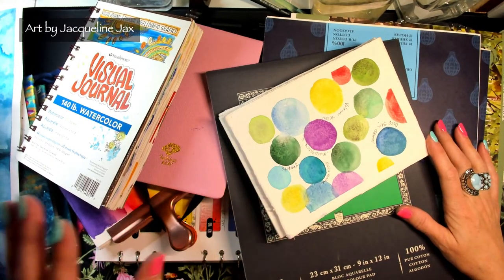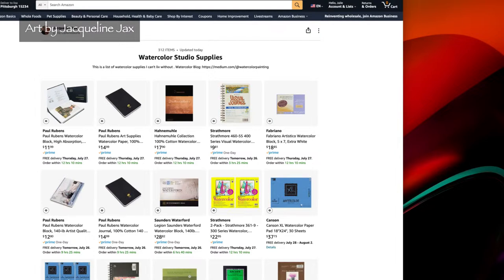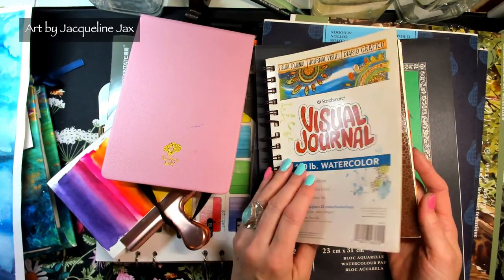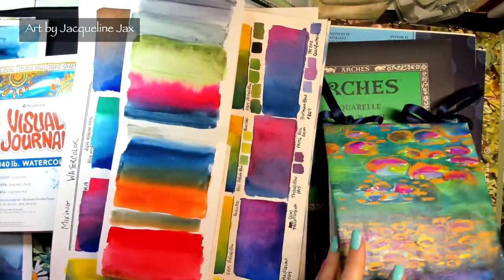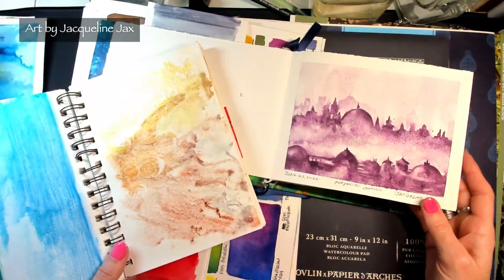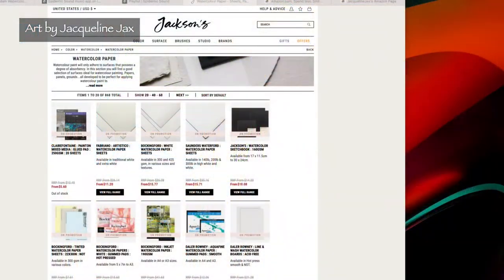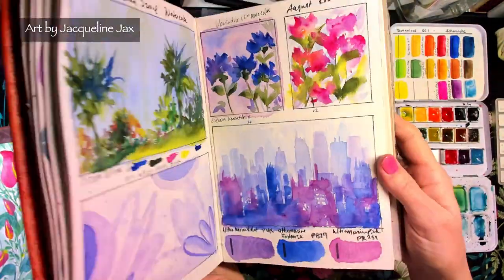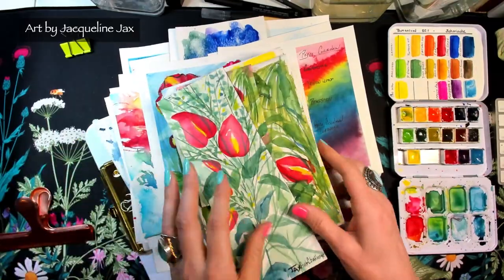All About Watercolor Paper Review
*Studio Supplies: a list all the papers I suggested..
*Candian shoppers can enter Amazon
*Schmincke Watercolor Shopping list
* M graham Amazon canada